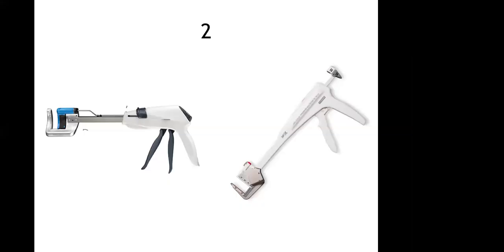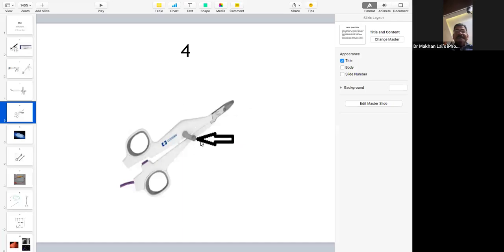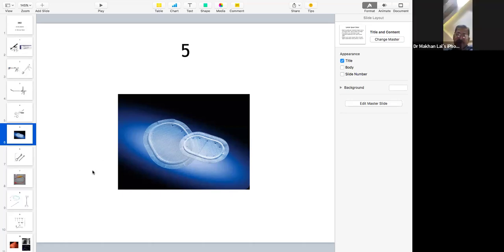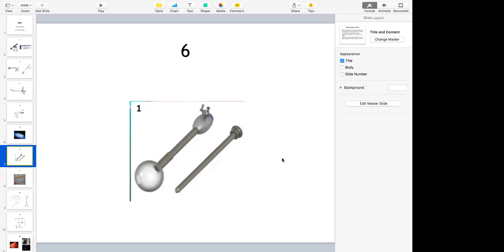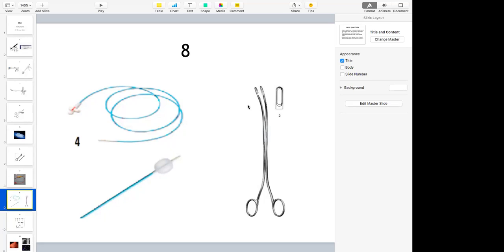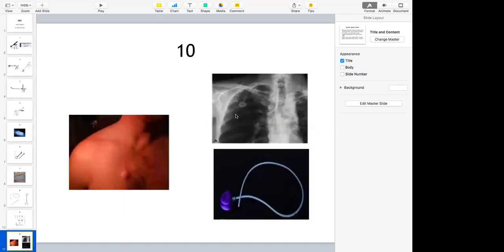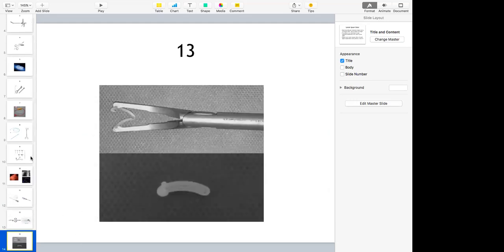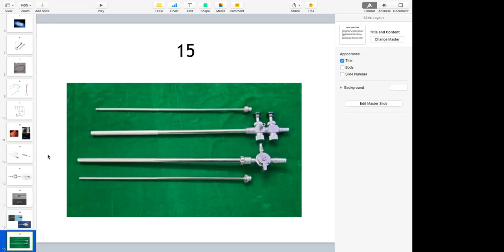SURGICAL INSTRUMENTS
A quick discussion and overview of commonly used surgical instruments, their names, uses, and importance in day-to-day surgical practice. Helpful for medical students, surgery residents, and healthcare professionals interested in operative procedures and instrument identification.
Faculty : Dr.DHRITIMAN MAITRA & Dr.M.L.SAHA